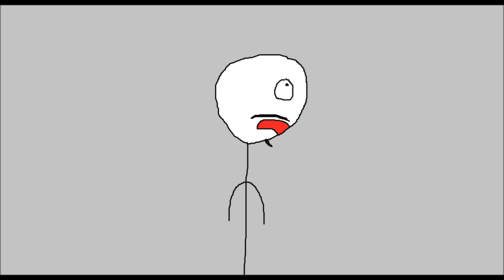The Mechanical Beast S1 ep.1: Entering the Beast's Layer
Hi everyone I'm back with another video!
This is the first episode of "The Mechanical Beast". Zachman and the gang wonder why Zeric isn't bothering them as much as he did, but meanwhile on a island Steve Phil escaped from jail and is trying to find a place to hide. He finds a cave and goes inside, but he falls deeper into the cave and now he has to try and find another way out...
Note: Please don't criticize, this is just the first episode, it will get better as the series goes on.

Credit:
Zachman, Steve, Sabrina, Cleric, Steve Phil, Zeric "mentioned"- Zachman Awesomesness II